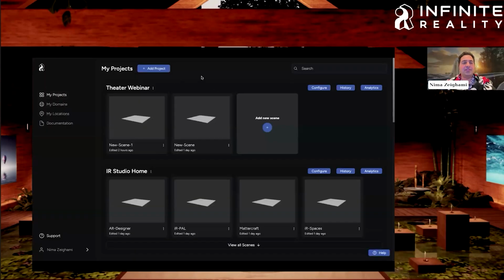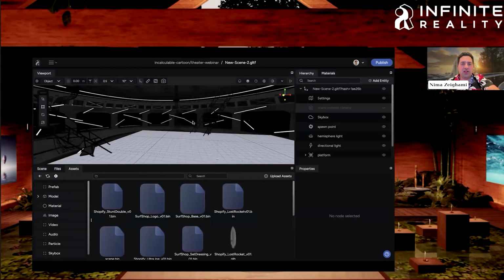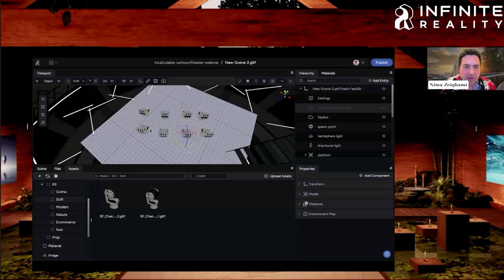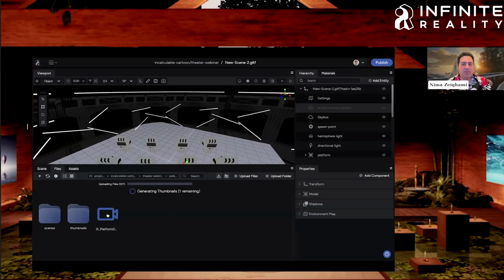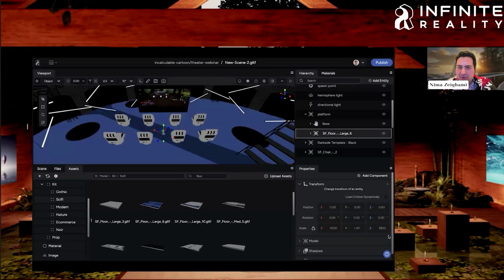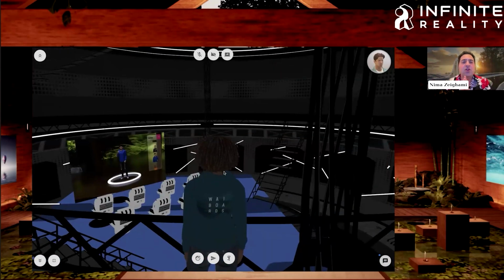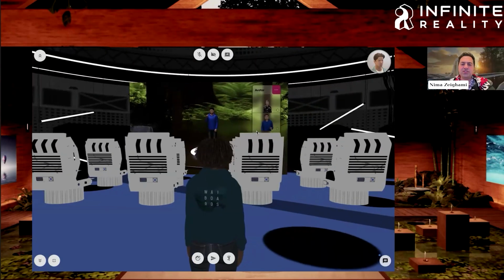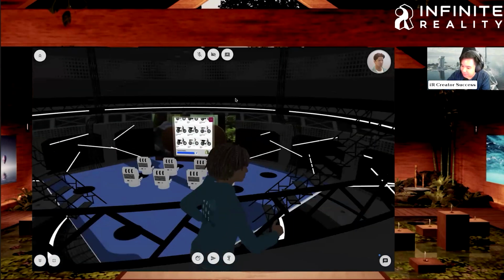iR Studio: Make Your Next Live Event a 3D Experience - Full Webinar | Infinite Reality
Tired of flat content launches? Learn how to use iR Studio to premiere your content in a stunning virtual theater.

About Infinite Reality:
Infinite Reality™ (iR) is an innovation company powering the next generation of digital media and ecommerce through spatial computing, artificial intelligence (AI), and other immersive technologies. iR’s suite of cutting-edge software, production, and marketing services empowers brands and creators to craft inventive digital experiences that uplevel audience engagement, data ownership, monetization, and brand health metrics.

With iR Studio, you can create a stunning 3D website without coding skills. Simply design, publish, and monetize directly from your browser, allowing visitors to explore and build lasting connections with your brand.

iR Enterprise is developing infrastructure to accelerate the metaverse economy by offering tools to create, deploy, and monetize content. We have helped over 200 clients enter the metaverse, including top organizations and brands like the Abu Dhabi government, Mastercard, L’Oreal, RedBull, and Heineken.